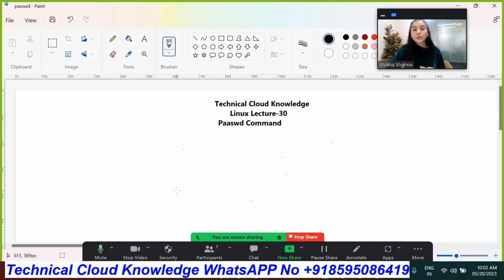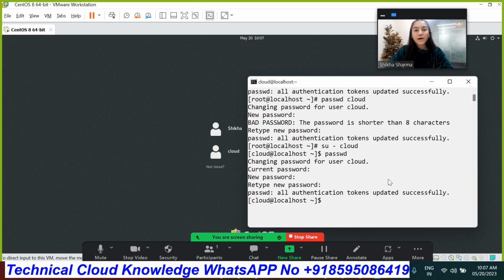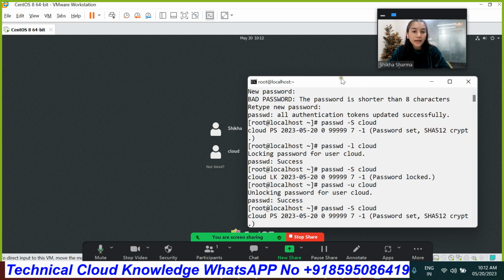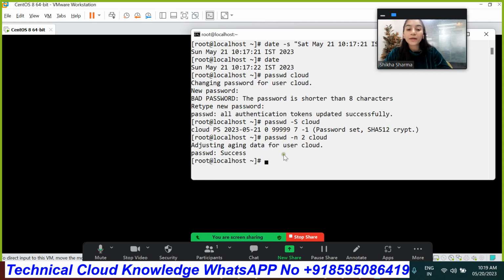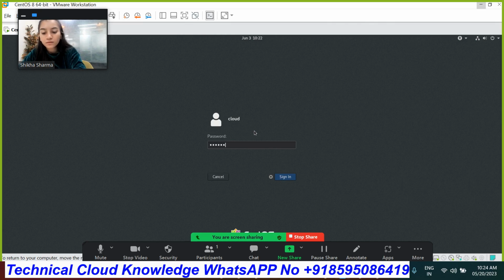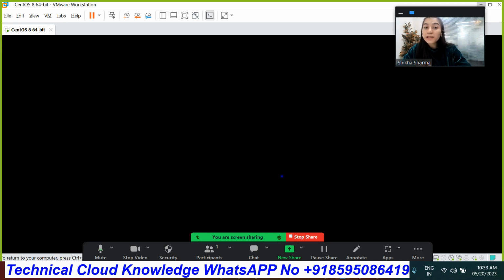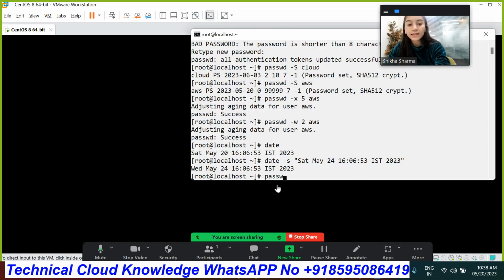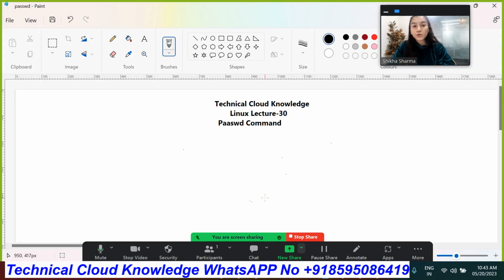Lecture- 30| Linux User Management Part-3| Passwd Command Tutorial| In Eng| TechnicalCloudKnowledge